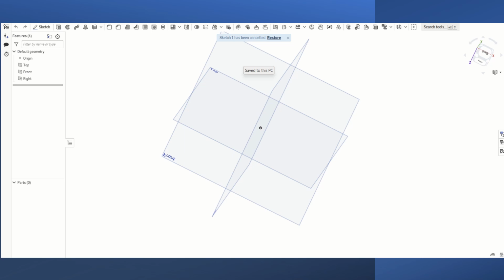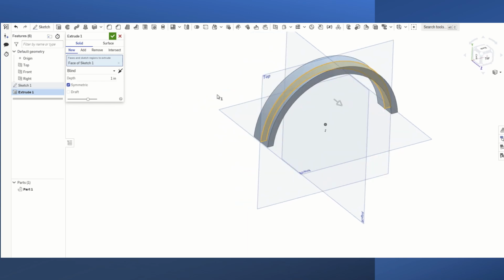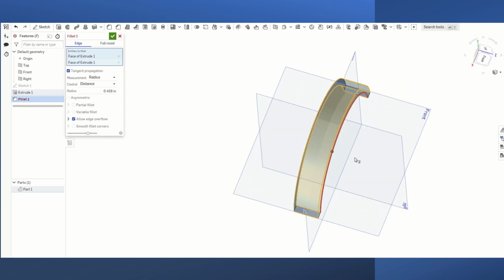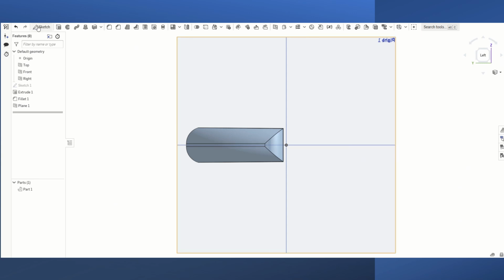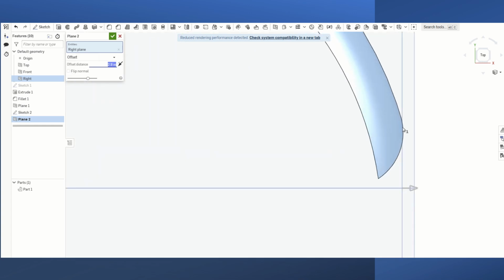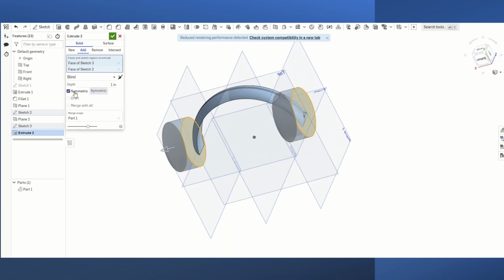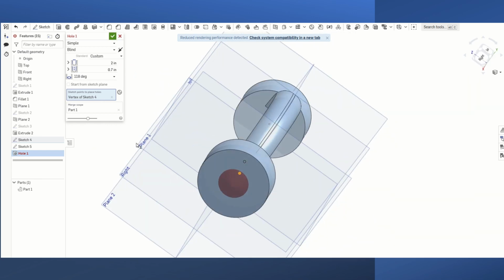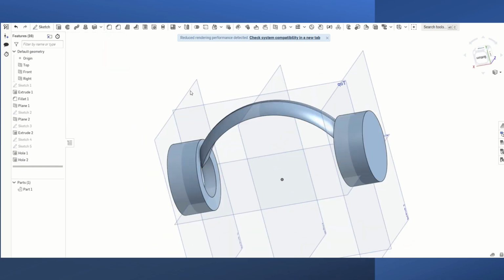Onshape basics - How to Draw Realistic 3D Headphones in Onshape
Designing a headphone using Onshape can be done in several steps:

Create a new document in Onshape.
Sketch the overall shape of the headphone on the top plane using the Sketch tool.
Use the Extrude tool to give the shape some depth, creating a 3D model of the outer shell.
Create another sketch on the inside of the outer shell using the same technique, then extrude it to create a second shell with the same shape but slightly smaller. This will be the inner shell that fits over the speaker.
Create a third sketch to design the headband and attach it to the outer shell.
Extrude the headband from the sketch.
Add the ear pads, which can be made from foam or other soft materials.
Add the speaker and wires, attaching them to the inner shell.

Nehan explains how we can design a simple headphone with OnShape ( in video by mistake mentioned Tinkercad )